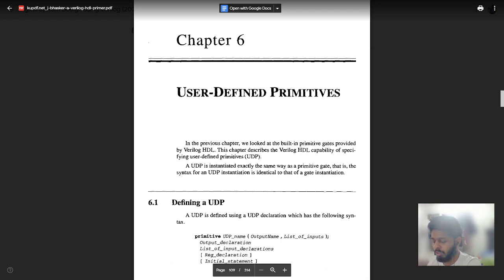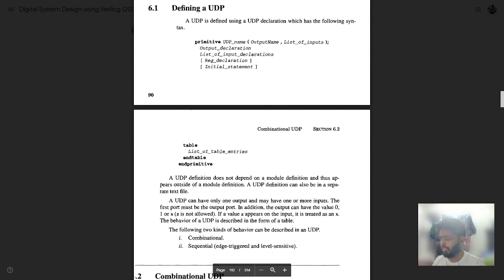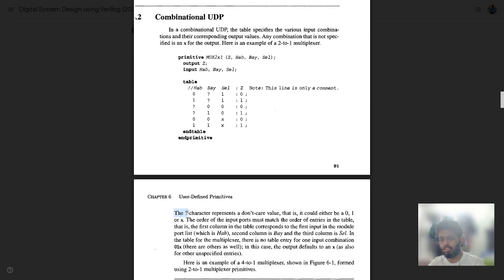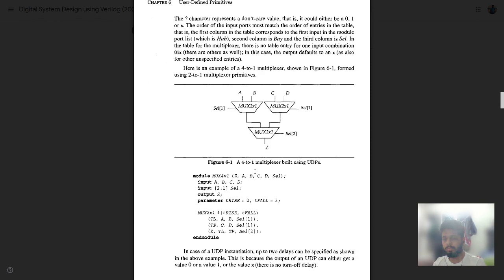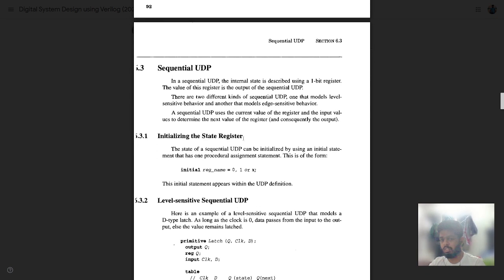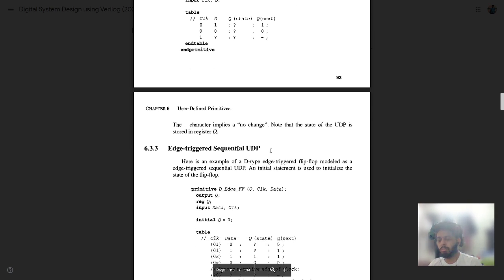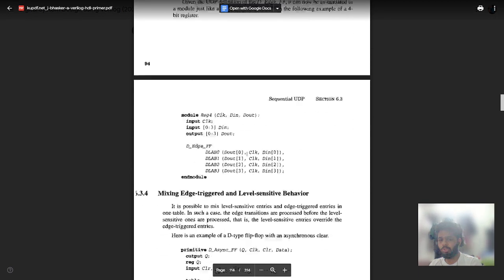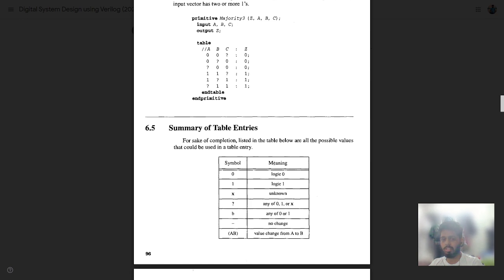DSD Chapter 6